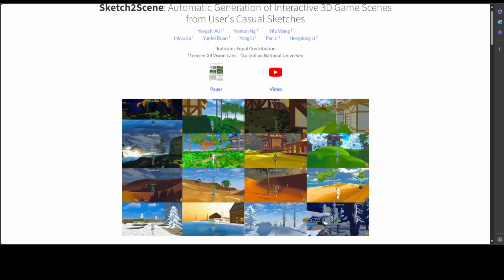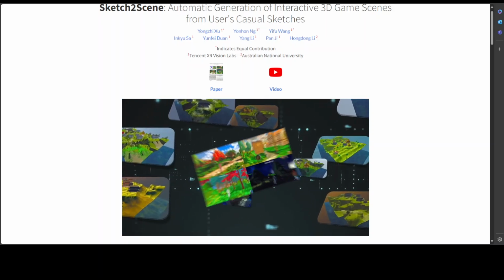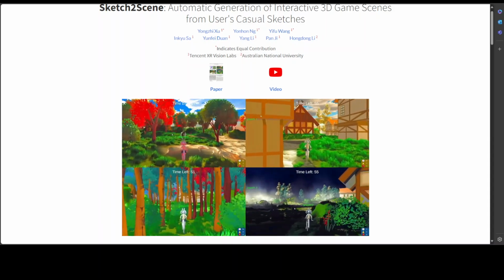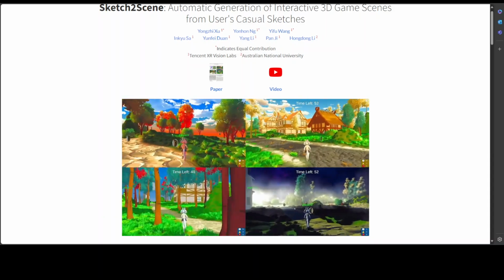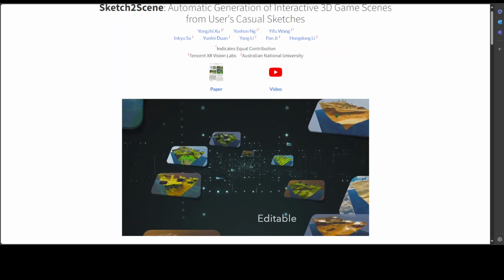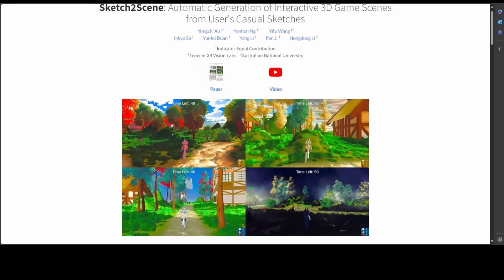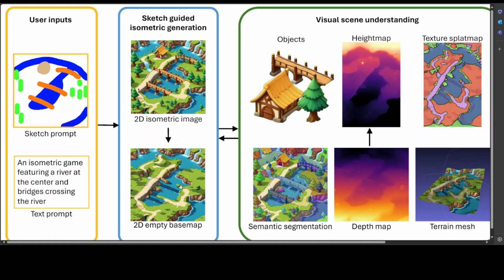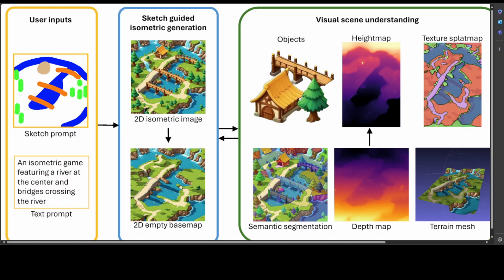Sketch2Scene: Automatic Generation of Interactive 3D Game Scenes from Sketches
This video introduces Sketch2Scene which is an approach for automatically generating interactive (i.e., playable) 3D game scenes from users' casual prompts, including hand-drawn sketches and text descriptions.